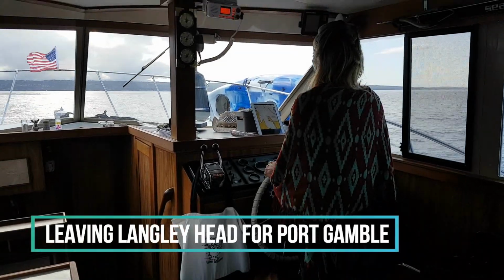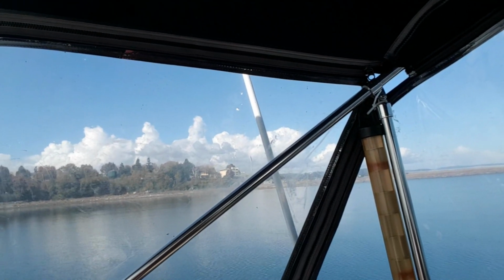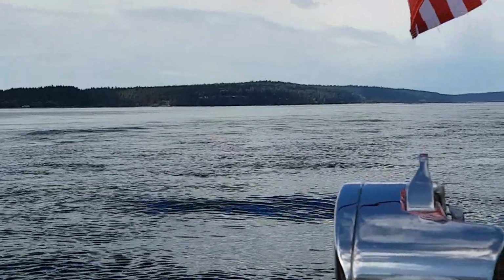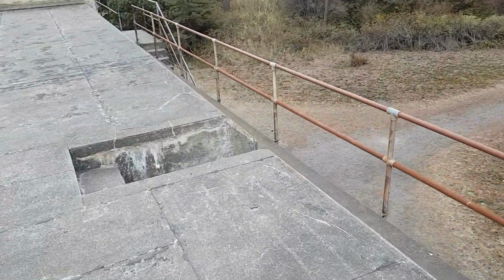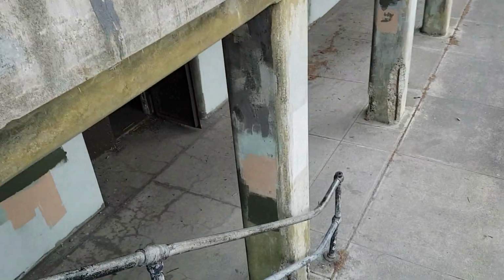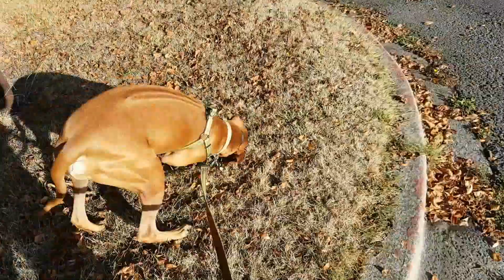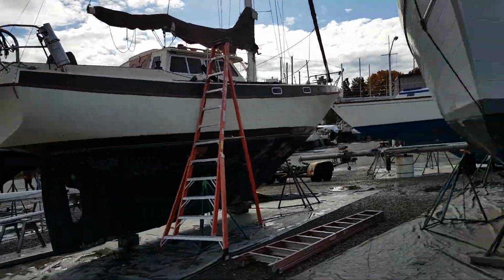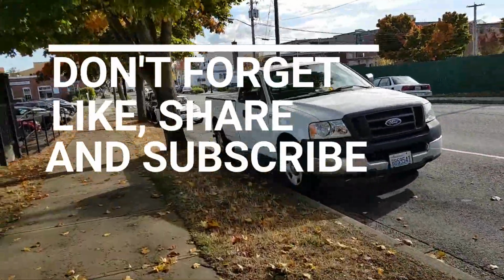Wandering episode 7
Here is Episode 7 of Wandering with Whiskey. We visit Port Gamble and Port Townsend. Enjoy